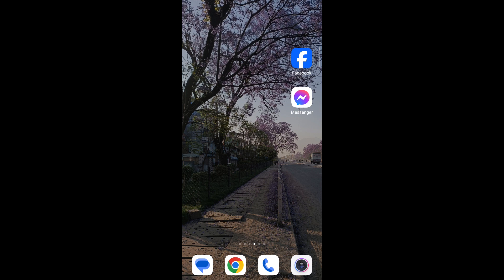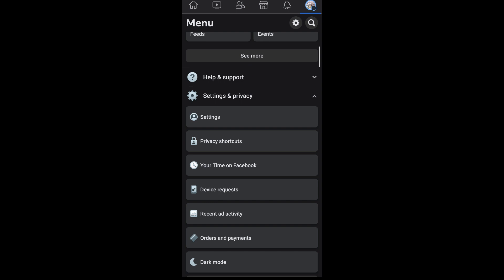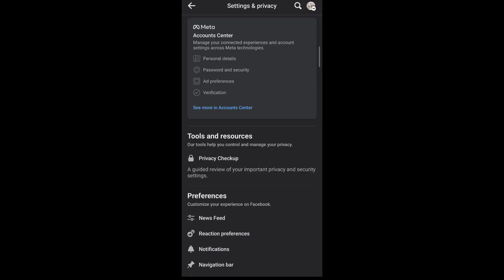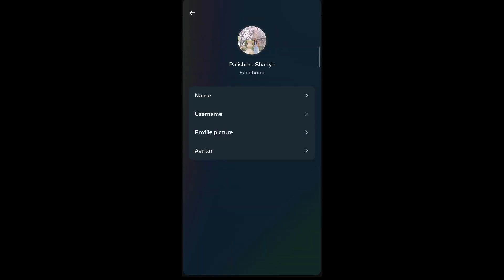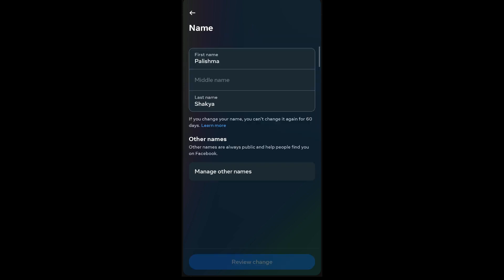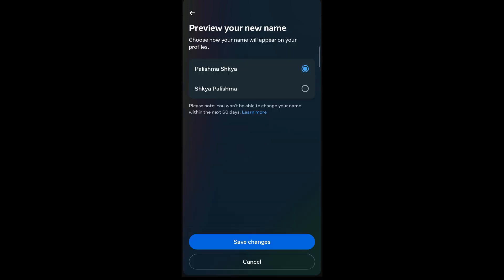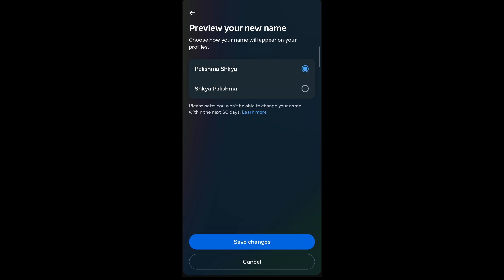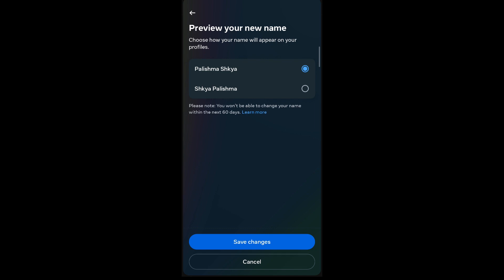How to Change Name on Facebook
Learn to Change Name on Facebook account with quick and easy steps.

Want to change your name on Facebook? It's easy! In this video, I'll show you how to change your name on Facebook with quick and easy steps.